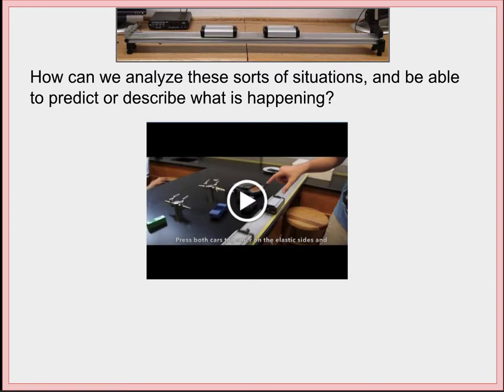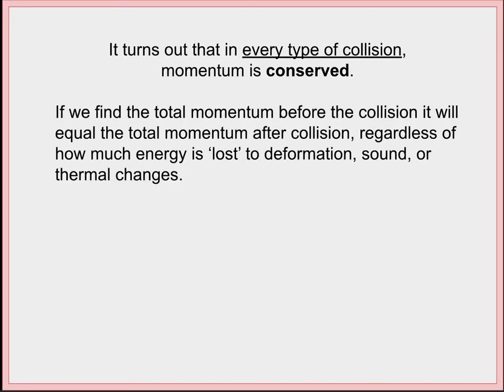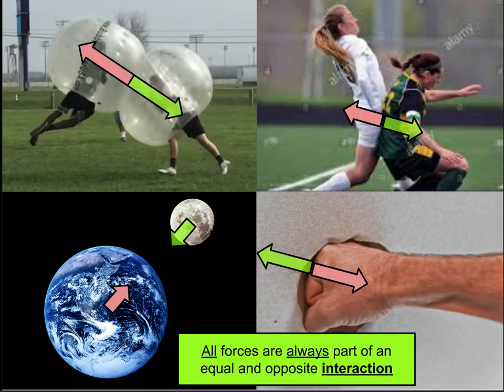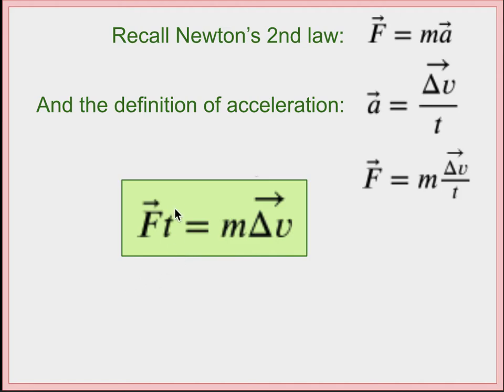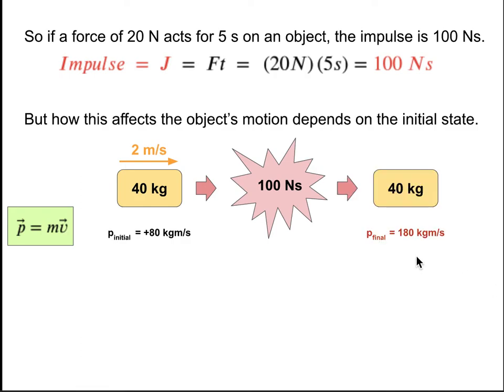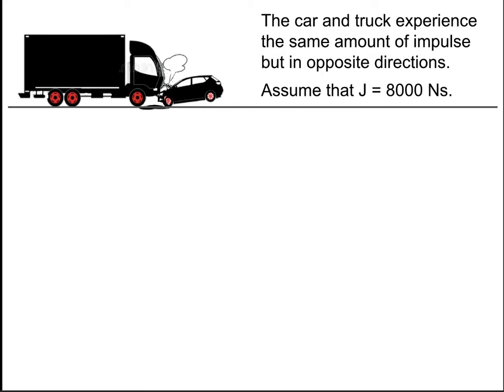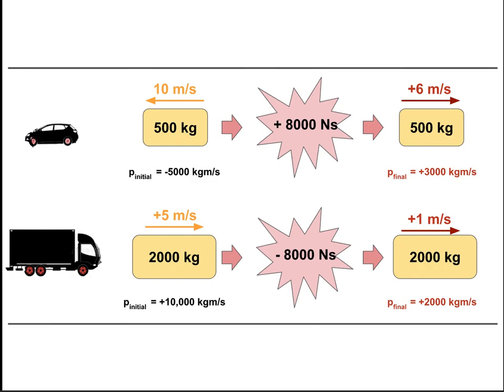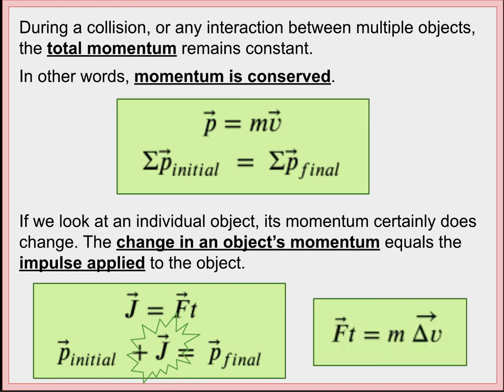6D/6E - Impulse and Conservation of Momentum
Using collisions as a background, this video explains the meaning of linear momentum and impulse, and demonstrates algebraically that momentum is conserved in a collision.